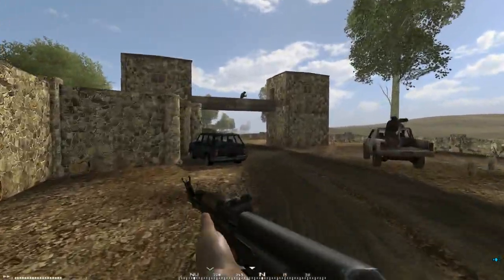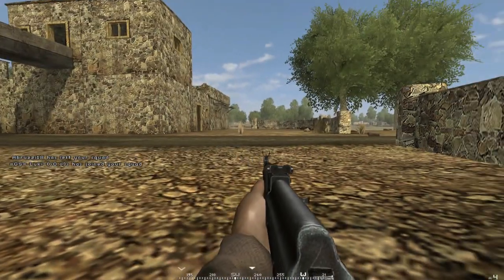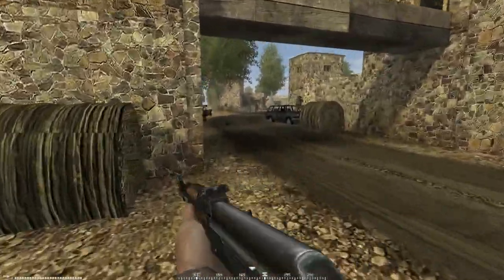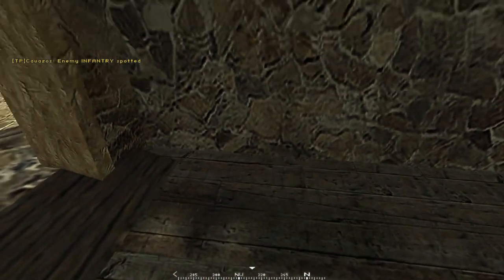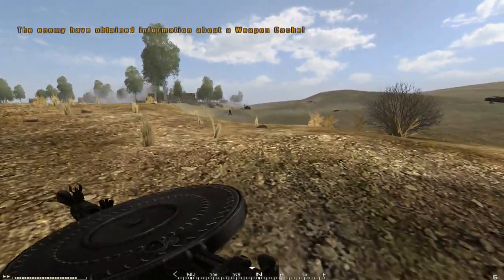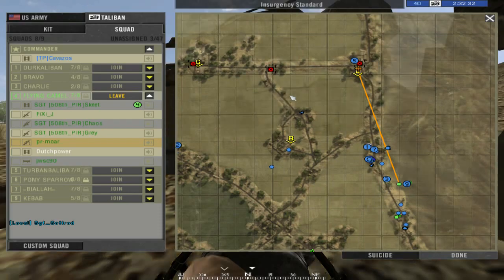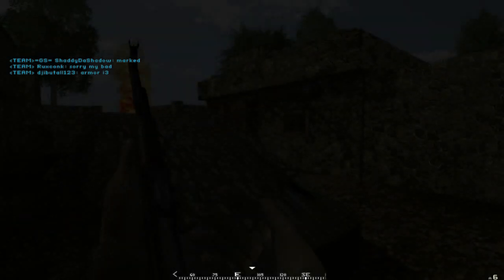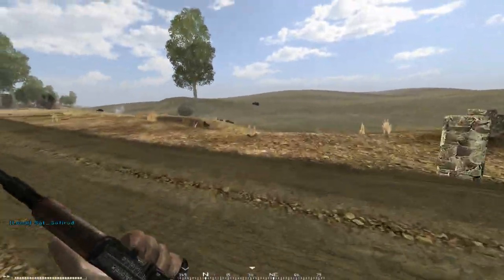Let's play the new Project Reality mod - Kokan map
This is a FREE mod for Battlefield 2. I highly recommended it!

The new 1.0 release of Project Reality mod has been about seven years and many releases in the making. It is a highly polished and much improved game over the base Battlefield 2 game. Project Reality mod is a slower, more immersive, much less arcadey and more tactical experience over Battlefield 2. I can't recommend the mod enough. I find it more fun than BF3 or ARMA 3.  It takes some patience and learning but you can certainly have fun the first time you play, too.

The game map is a large sandbox battlefield. We are defending randomly placed weapons caches from the American attackers. It's a big map so the Americans first need to locate the general area of the caches. They do this by gaining intelligence by killing the insurgents or destroying our vehicles, rally points, etc. Once they gain intel on a cache location, they have to cooperate as a squad and team to successfully break our defenses.

Match played August 6, 2013

protip: the very first time you connect to a Project Reality game server do follow this tip to avoid being disconnected (precautionary step, not required)

protip #2: before installing PRmod, make sure you have BF2 working with a gamespy profile that lets you successfully connect to a regular online server. That way you know your online session will work when you first load PRmod.